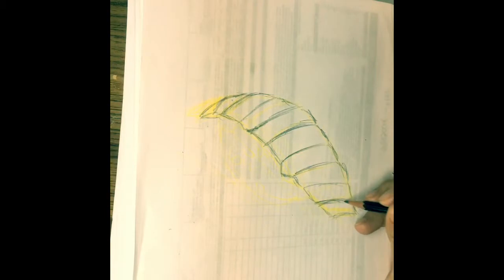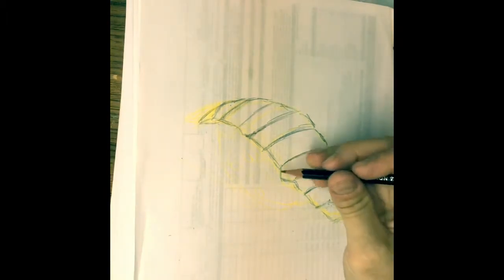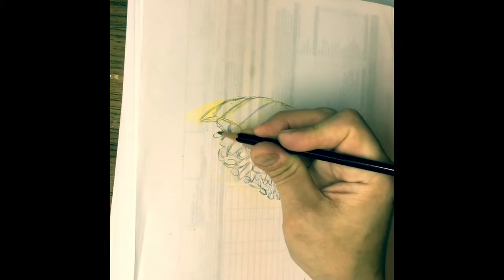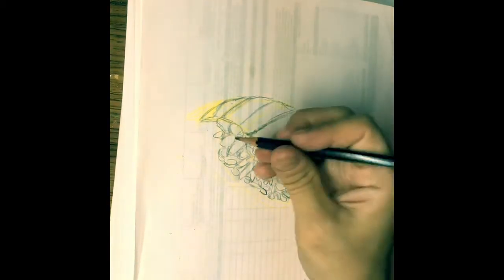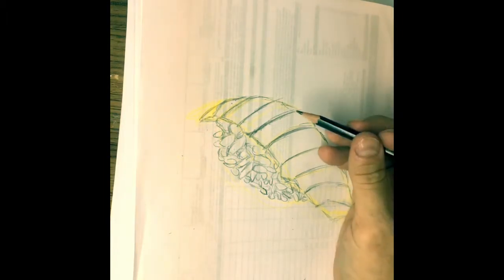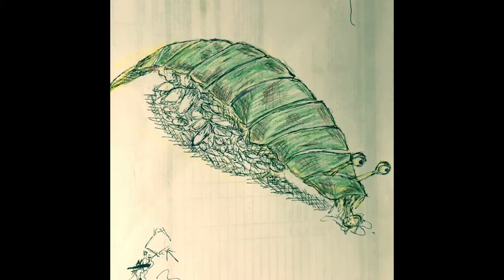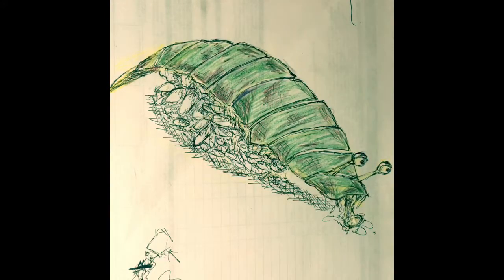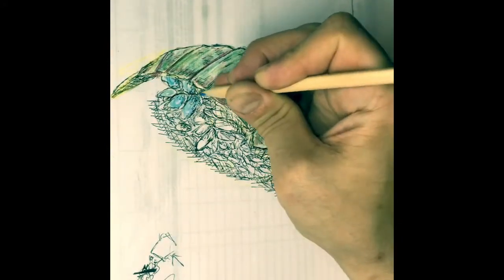Sketch Sess 8/23/19 Sushi to Alien Slug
Sat down thinking about sushi, but then towards alien slugs.